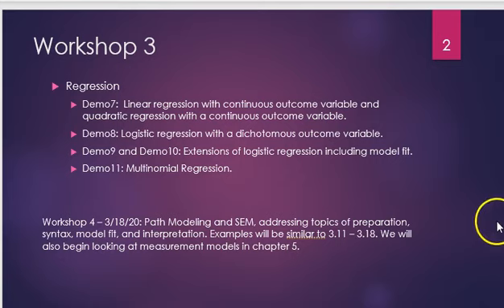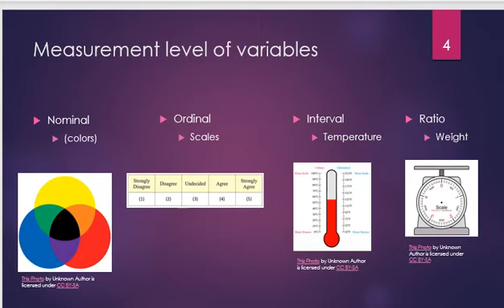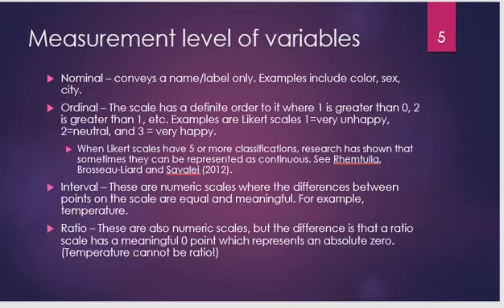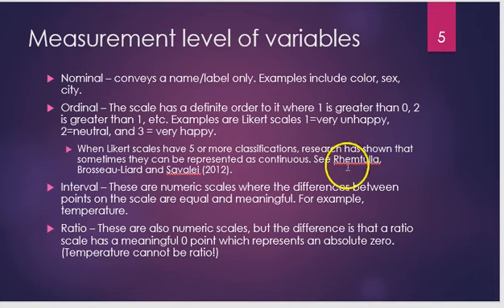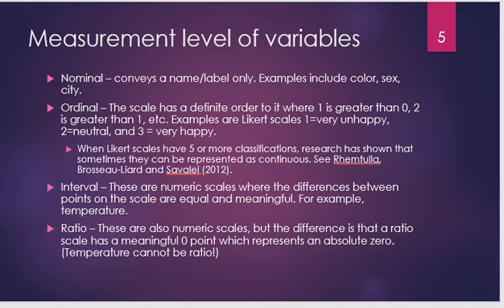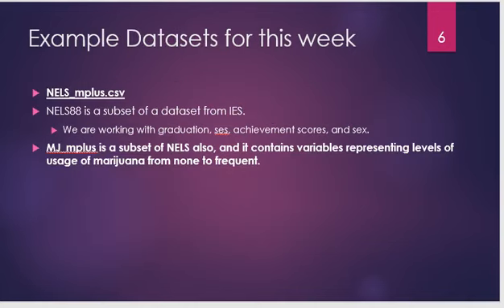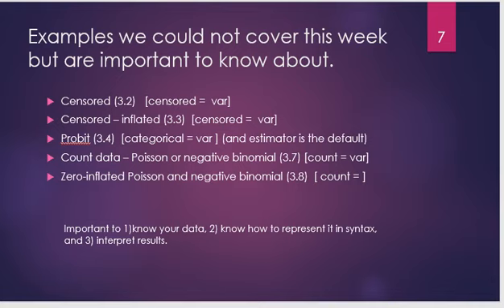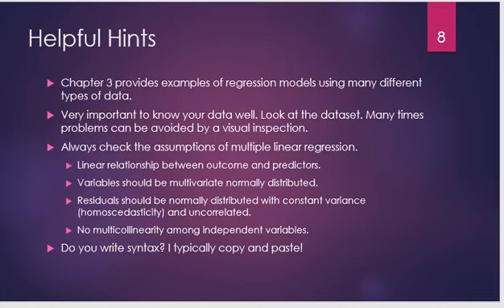Mplus Workshop 3 Introduction - Regression Models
In this video, I will demonstrate many types of regression models including linear, logistic, extensions of logistic regression, and multinomial regression.